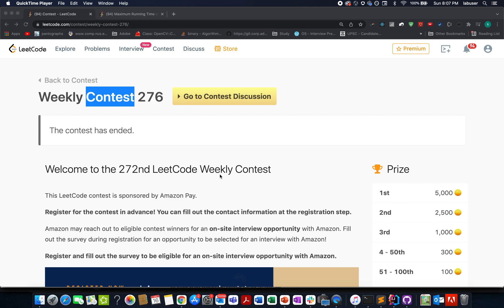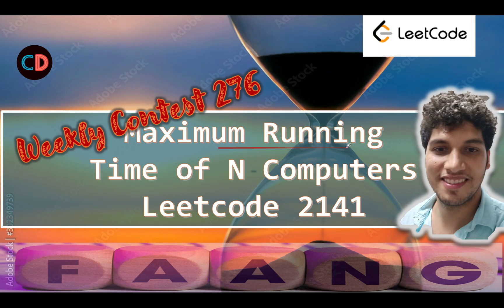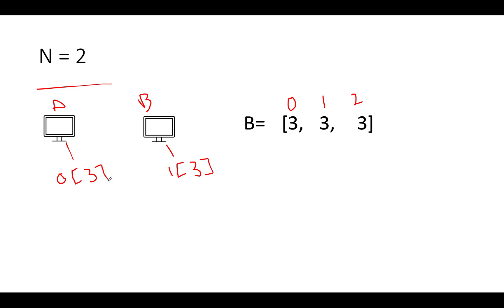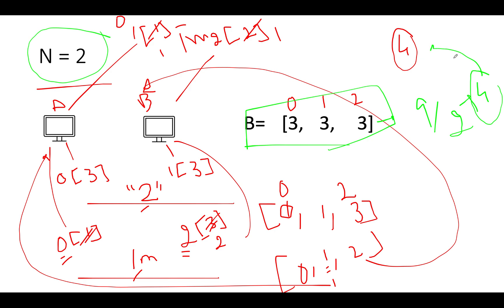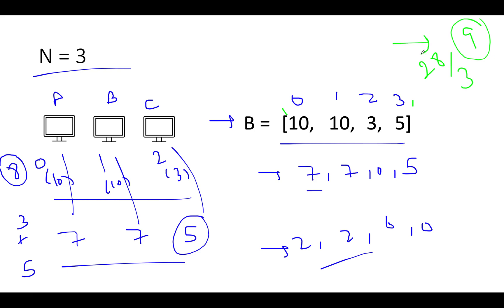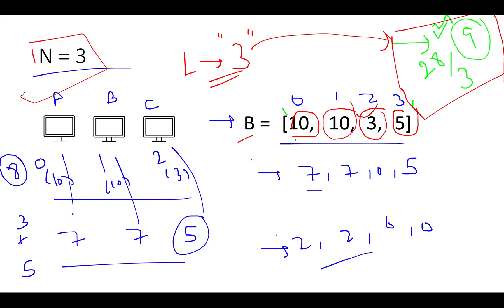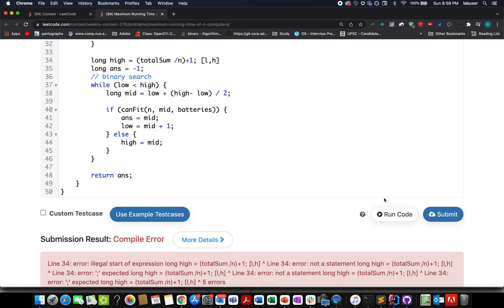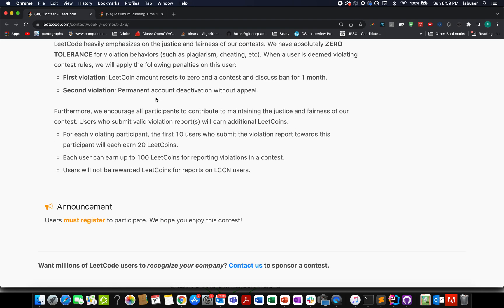Maximum Running Time of N Computers | Leetcode 2141 | Contest 276 | Range Based Binary Search 🔥🔥🔥🔥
Here is the solution to "Maximum Running Time of N Computers" leetcode question. Hope you have a great time going through it.

1) 0:00 Explaining the problem out loud
2) 1:50 Understanding the Algorithm
3) 2:00 Approache
3) 16:00 Coding it up